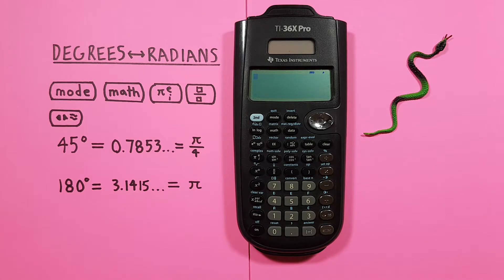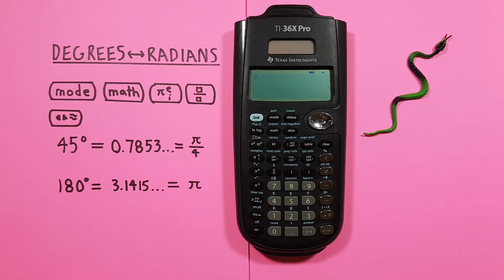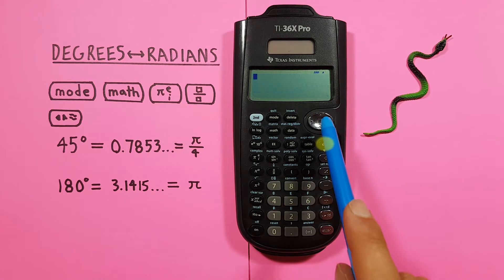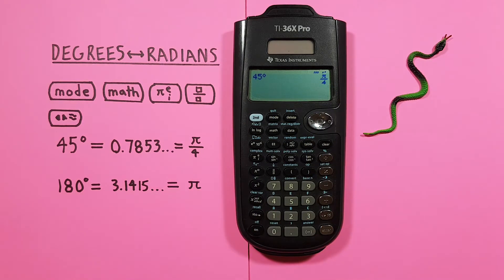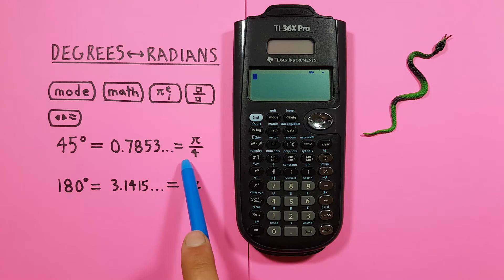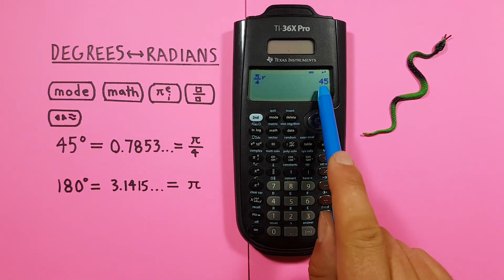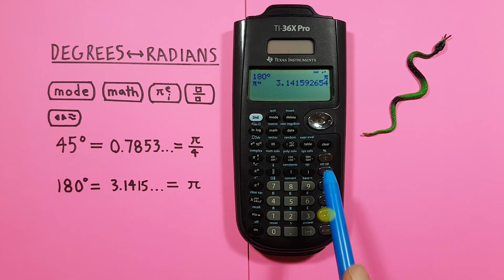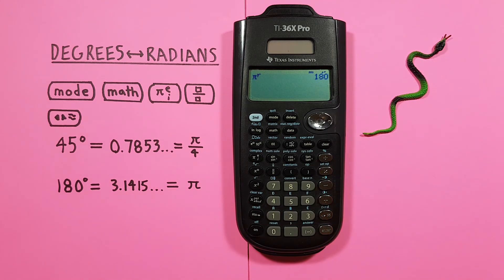How to convert between Degrees and Radians on the TI-36X Pro Scientific Calculator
A quick tutorial on how to convert between Degrees and Radians on the Texas Instruments TI-36X Pro Scientific Calculator.

Contents:
0:00 Intro
0:21 Buttons used
0:51 Degrees to Radians Example 1
2:38 Degrees to Radians Example 2
3:52 Radians to Degrees Example 1
4:42 Radians to Degrees Example 2
5:18 Outro